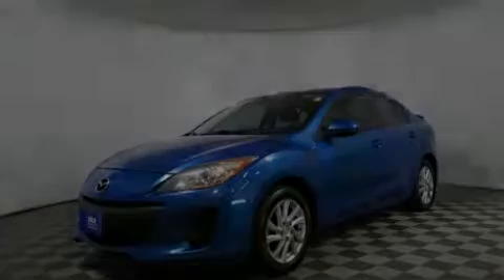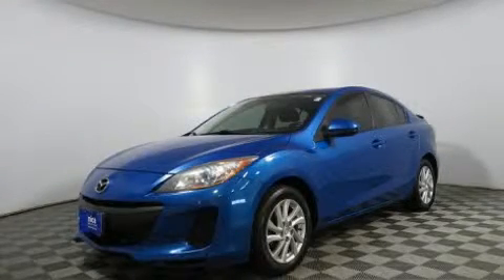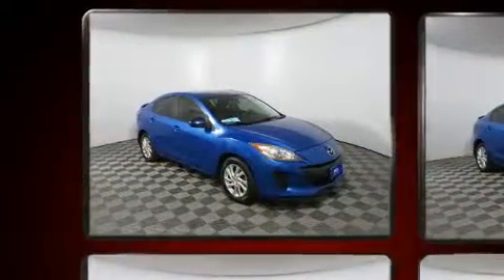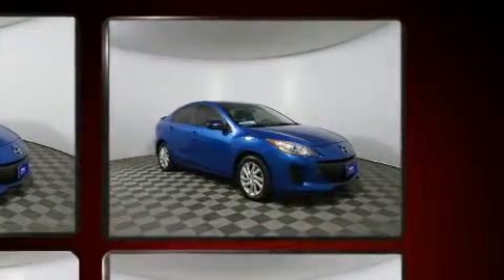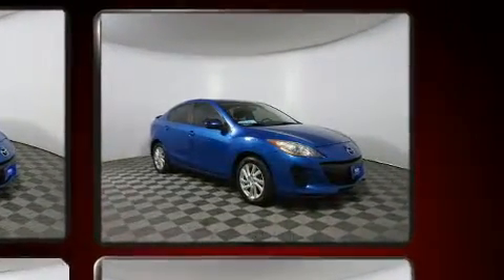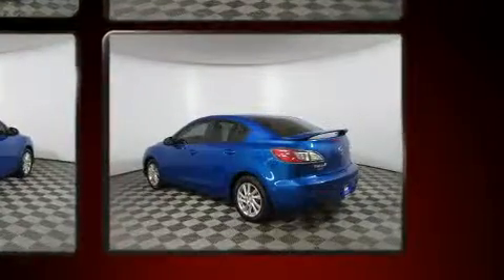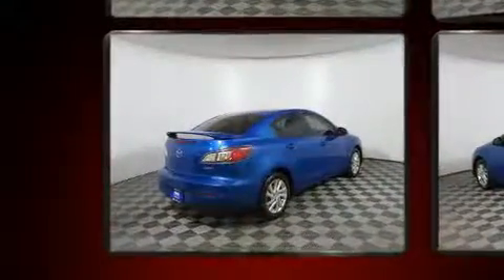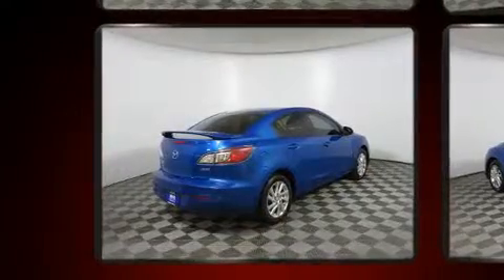2012 Mazda Mazda3 i Touring in Sioux Falls, SD 57106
4901 W. 26th St

Introducing the 2012 Mazda Mazda3. This 4 door, 5 passenger sedan provides exceptional value! Under the hood you'll find a 4 cylinder engine with more than 150 horsepower, providing a smooth and predictable driving experience. Both high fuel economy and flexible performance are assured by the 6 speed automatic transmission. Mazda paid particular attention to efficiency and practicality with the following features: a tachometer, variably intermittent wipers, a trip computer, power door mirrors, remote keyless entry, cruise control, and 1-touch window functionality. Mazda also prioritized safety and security with features such as: dual front impact airbags with occupant sensing airbag, front side impact airbags, traction control, brake assist, anti-whiplash front head restraints, a panic alarm, and 4 wheel disc brakes with ABS. With electronic stability control supplementing mechanical systems, you'll maintain precise command of the roadway. We know that you have high expectations, and we enjoy the challenge of meeting and exceeding them! Please don't hesitate to give us a call.